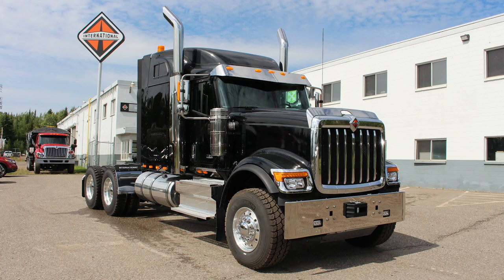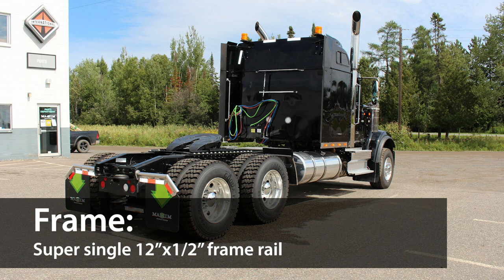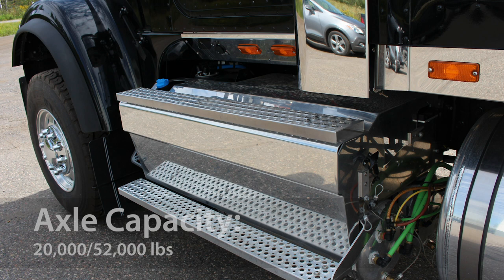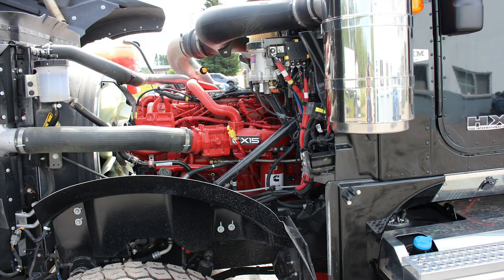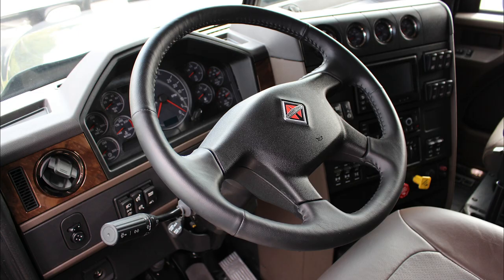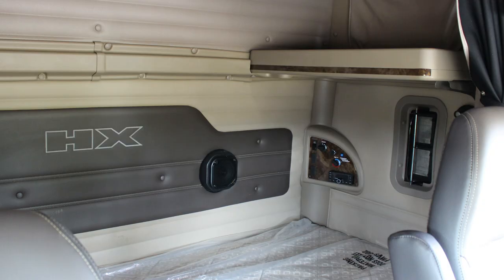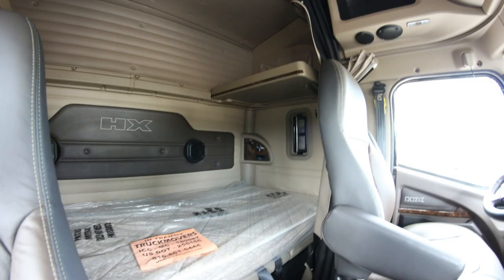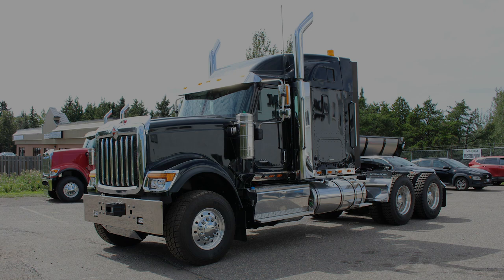International HX520 Tandem Axle Sleeper Truck | Maxim Truck & Trailer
Introducing the International HX520 Tandem Axle Sleeper Truck – One of the most powerful, durable and comfortable sleepers in the trucking industry.

It's built with either an International A26 or a Cummins 15X, producing up to 600 HP and 2,000 lbs of torque. With the International HX's DriverFirst Interior, no idle system, GVW rating of up to 92,000 lbs, and it's super single frame rail - the HX is unbeatable.